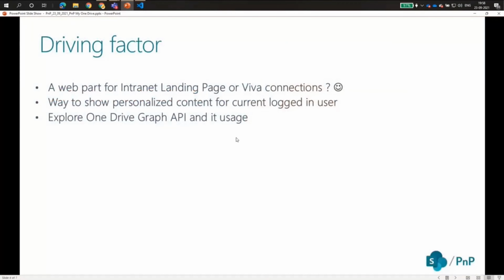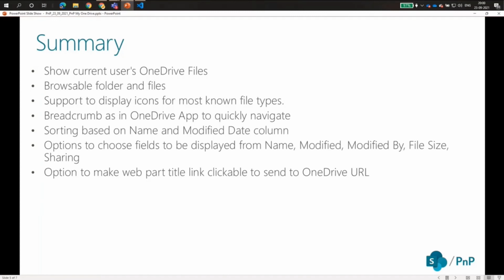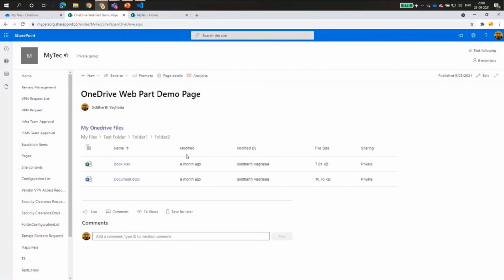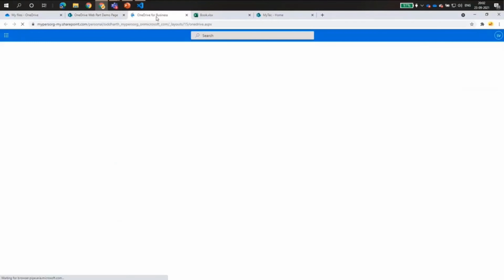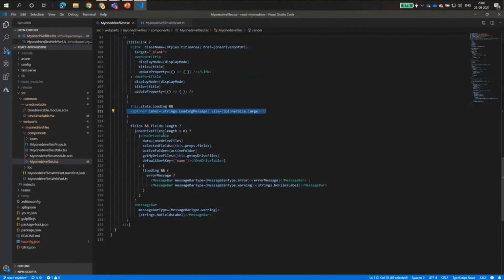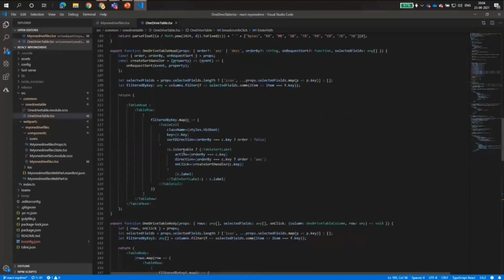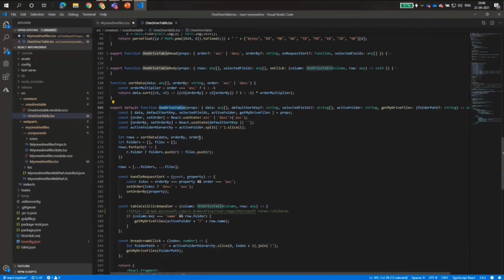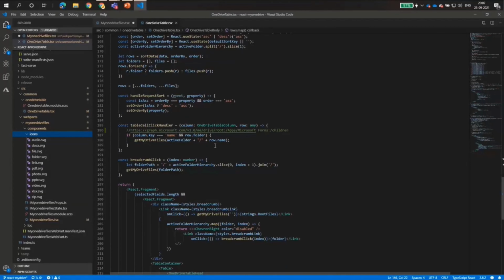Accessing personal files easily with My OneDrive Web Part | Full Walkthrough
Unlock seamless access to your personal OneDrive files directly from your SharePoint Intranet or Viva Connections page! In this 9-minute developer demo, Siddharth Vaghasia introduces a powerful and user-friendly SPFx web part that displays the current user's OneDrive files using the Microsoft Graph API and a custom OneDriveTable component.

✔️ Display folders & files
✔️ File type icons
✔️ Column sorting & selection
✔️ Breadcrumb navigation
✔️ Copy file URLs easily

Perfect for enterprise SharePoint developers, this full code walkthrough highlights integration best practices and UI features tailored for modern workplaces.

📌 Recorded during the PnP SharePoint Framework & JavaScript SIG call on September 23, 2021.